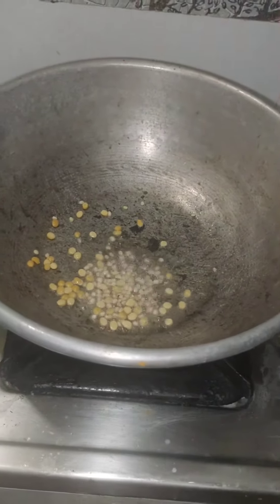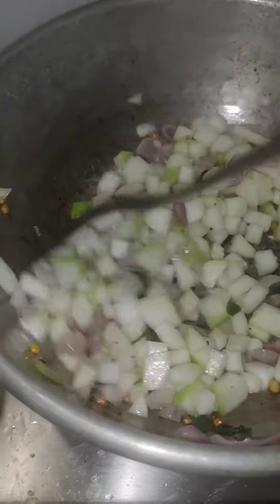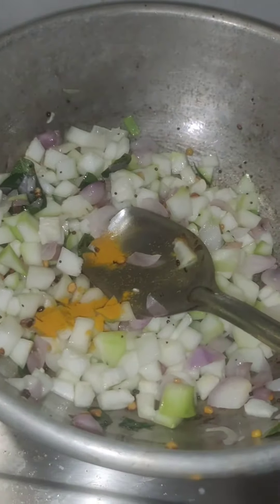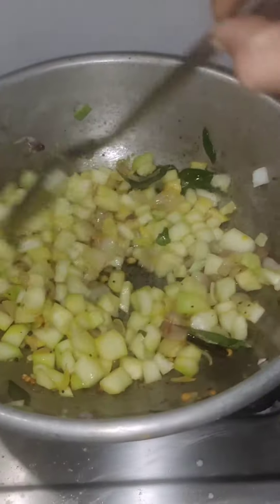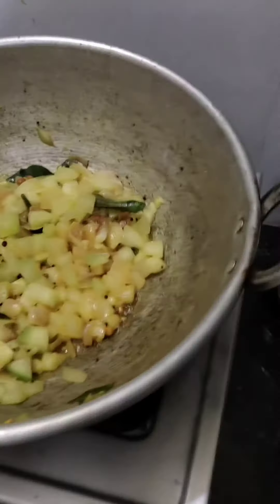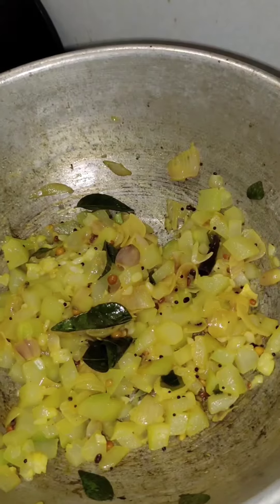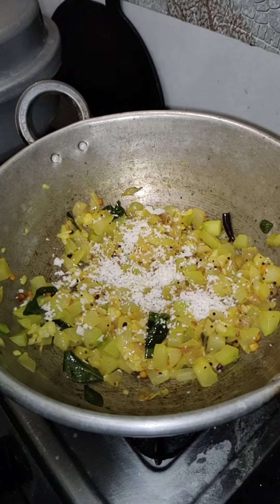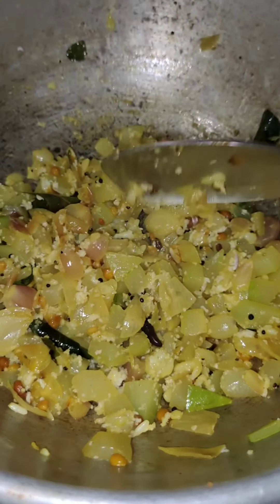Soraikkai poriyal/Bottle gourd Vegetable 🥒/Farmfresh/JWN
Soraikkai poriyal/Bottle gourd Vegetable 🥒/Farmfresh/Journeywithnandhu